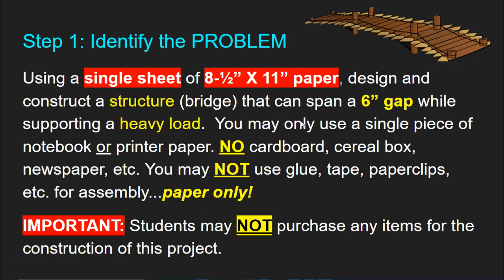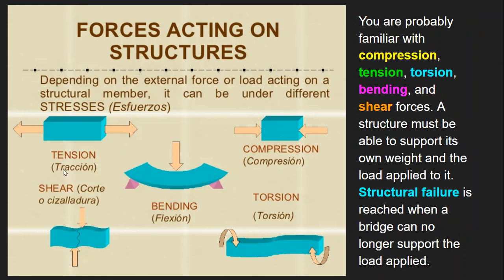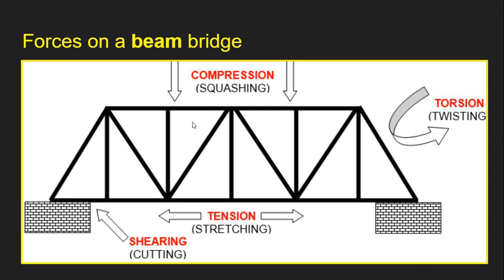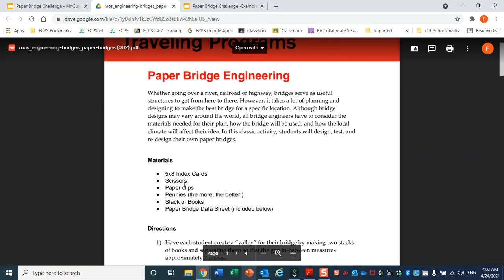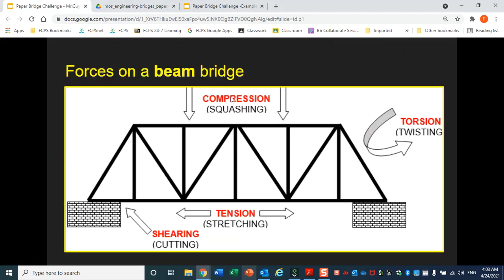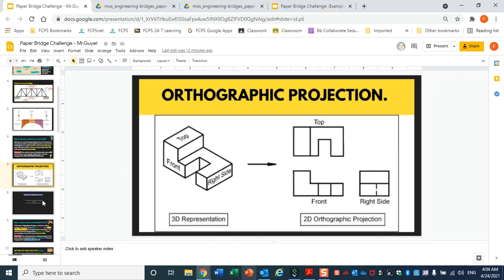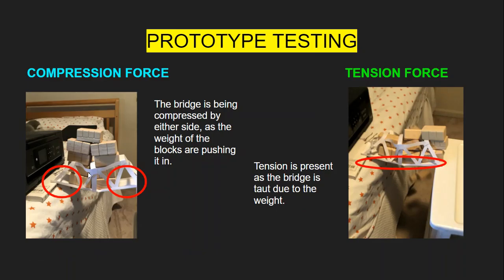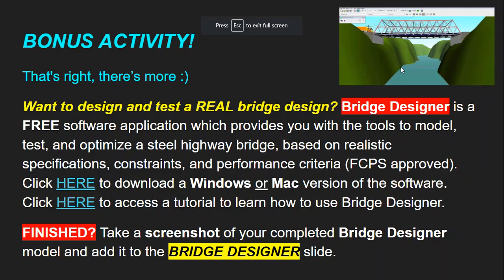STEM Challenge - Paper Bridge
Build the strongest bridge you can with one piece of paper.